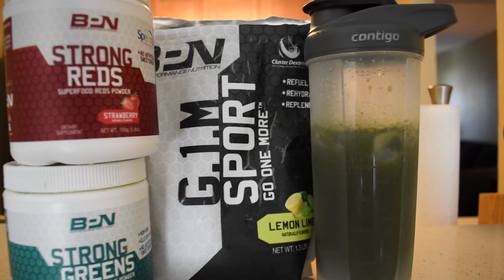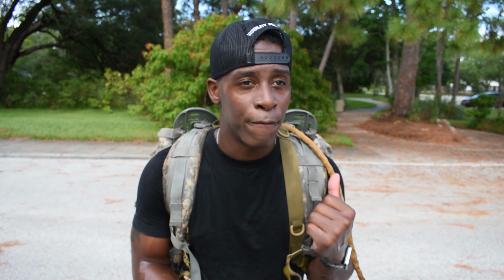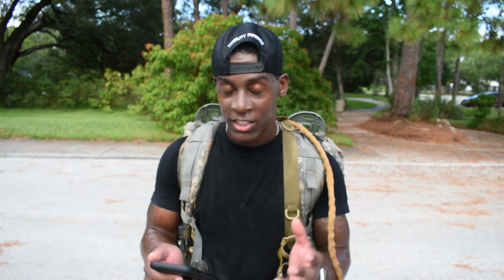Increasing Your Cardio Training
My Cardio Routine As of Now! Try to implement something like this into your training sessions to improve cardio and ruck times.
Hope that you guys enjoy this video, if you do just let me know and of course ill continue them. Got any questions for me, you can hit me up on the social media platforms below!